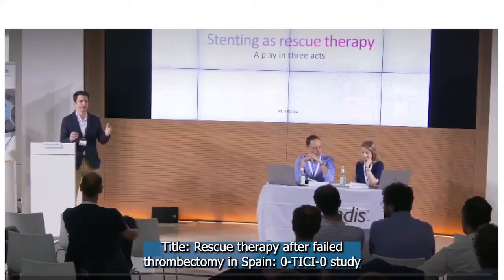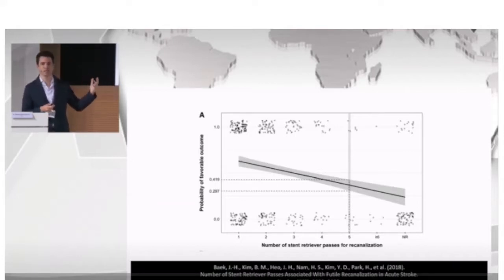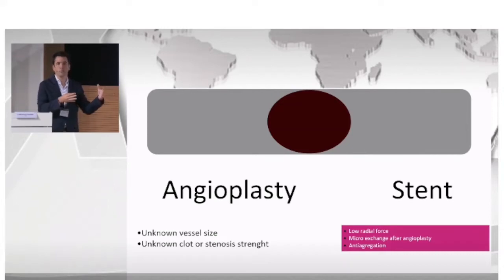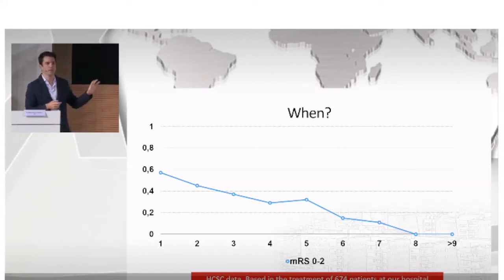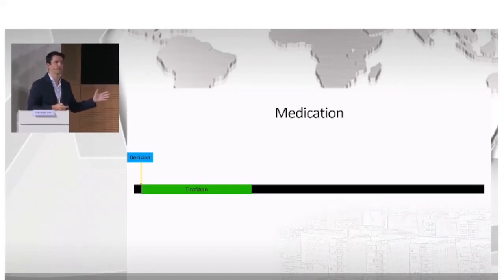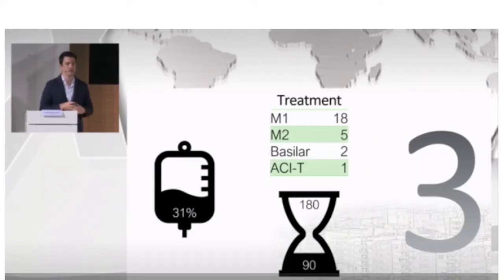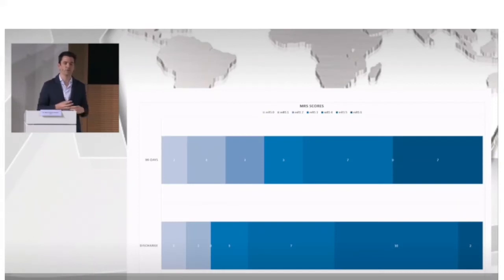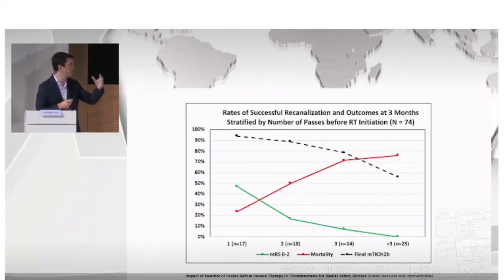Rescue therapy after failed thrombectomy in Spain: 0-TICI-0 study | Dr. Manu Moreu (Spain)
Bài trình bày của Bác sĩ Manu Moreu đến từ Tây Ban Nha
Nội dung được trích từ buổi ICAD PEER MEETING do hãng Acandis tổ chức.
Cuộc họp đồng đẳng Acandis ICAD này có sự góp mặt của nhiều lãnh đạo, chuyên gia, giáo sư, tiến sĩ, bác sĩ đầu ngành nhằm trao đổi kinh nghiệm và kiến thức về điều trị ICAD từ khắp nơi trên thế giới.
Trong 2 ngày tổ chức, các bài trình bày, thảo luận về 5 chủ đề chính:
General ICAD
Elective Stenting
Scientific Round
Rescue Stenting
Future Developments
Các diễn giả đến từ 11 quốc gia khác nhau từ khắp nơi trên thế giới bàn luận sôi nổi với chuyên môn cao.